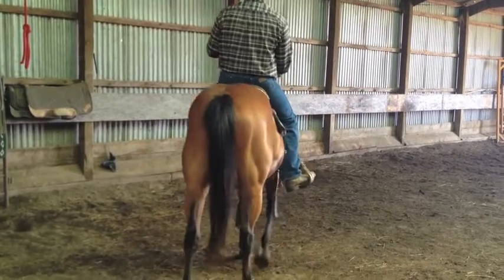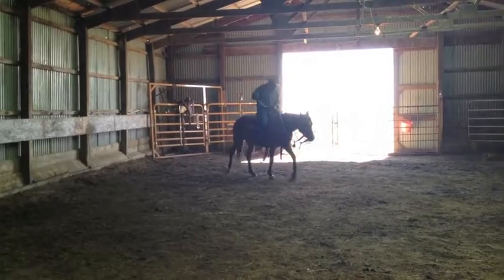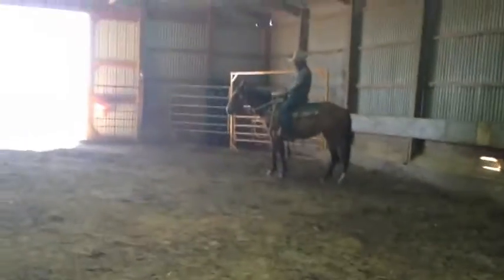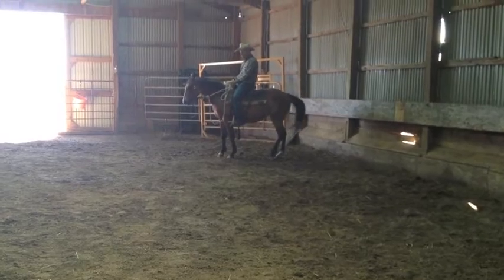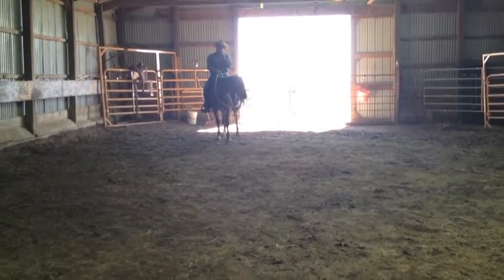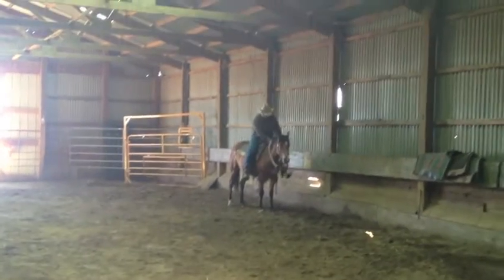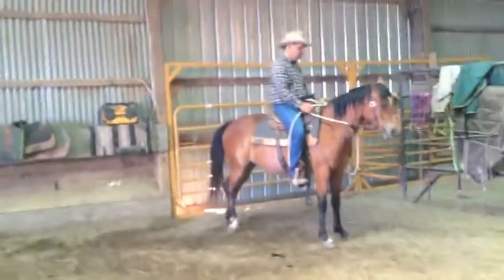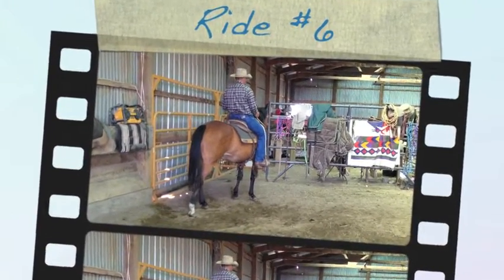Maytag, (aka) DX Spin Cycle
DX Spin Cycle, ride #6